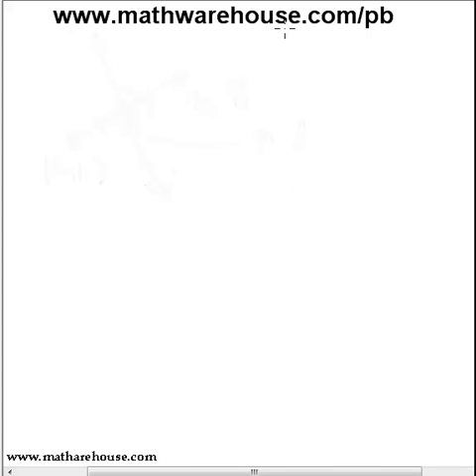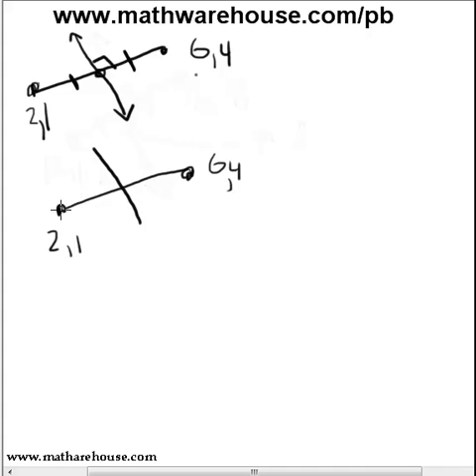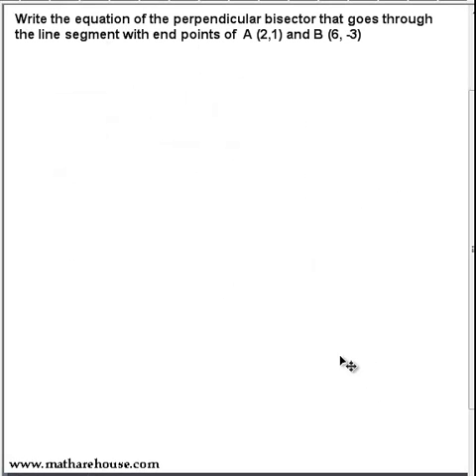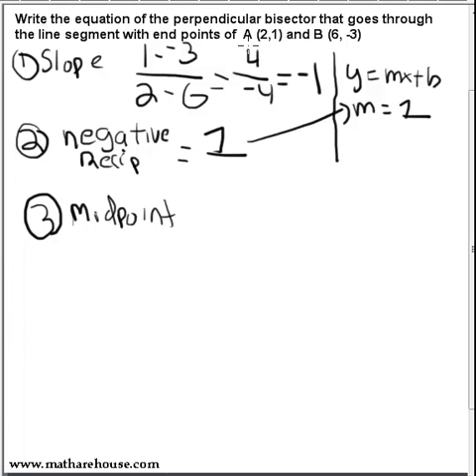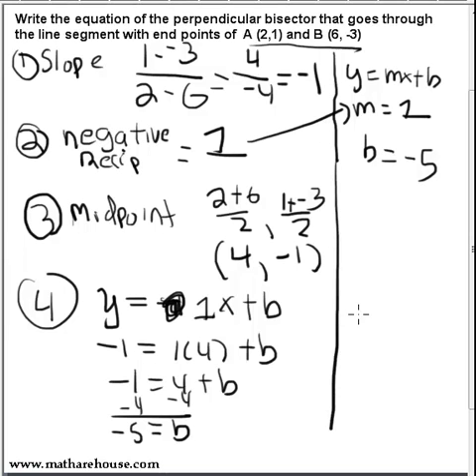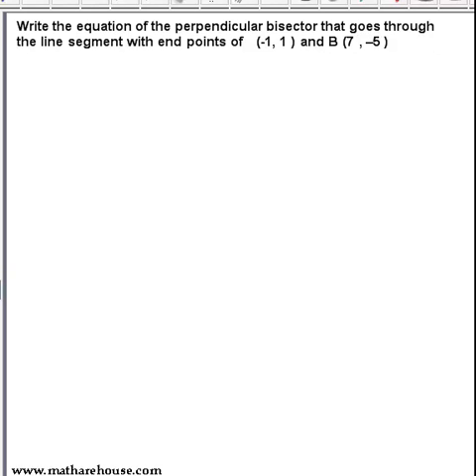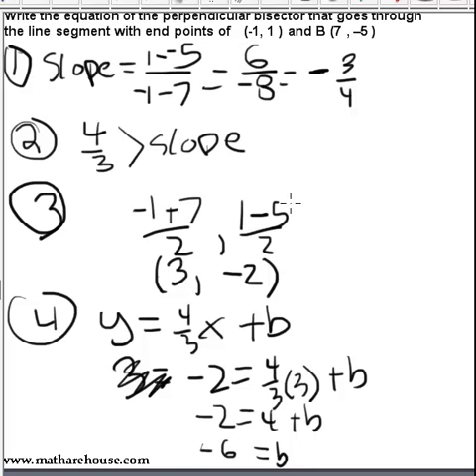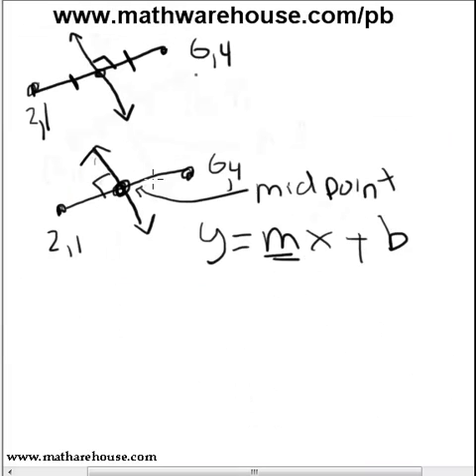Perpendicular Bisector of a Line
- Tutorial on how to write the perpendicular bisector of a line segment. Demo lesson followed by two example problems worked out step by step. Watch video to see how you can also get a free worksheet on perpendicular bisectors